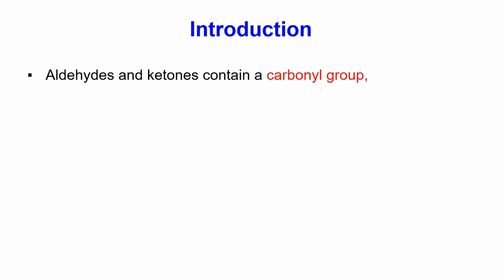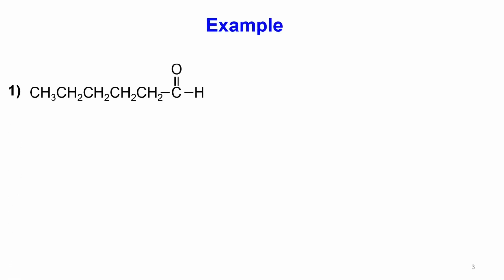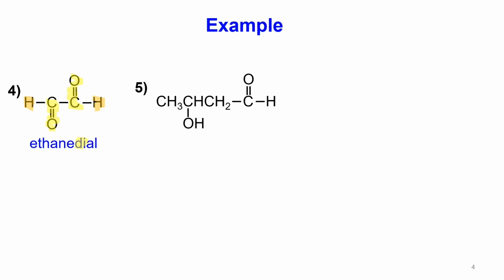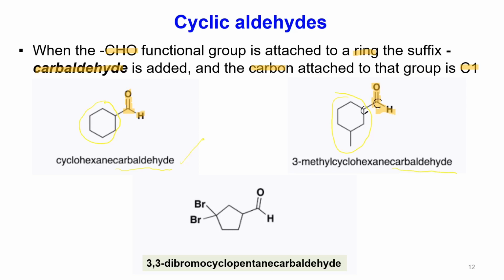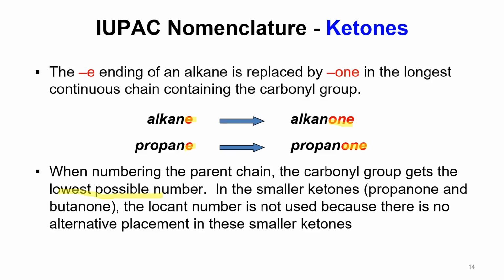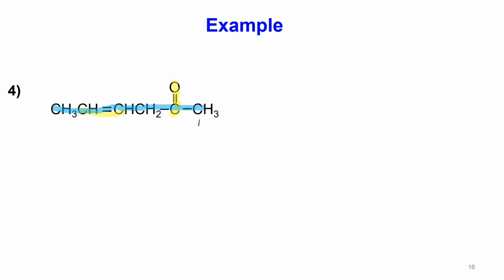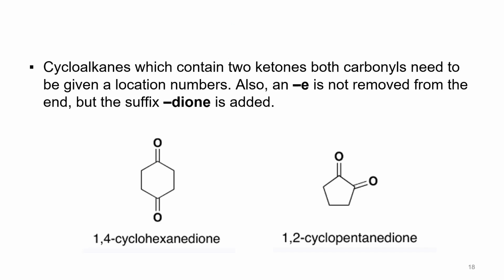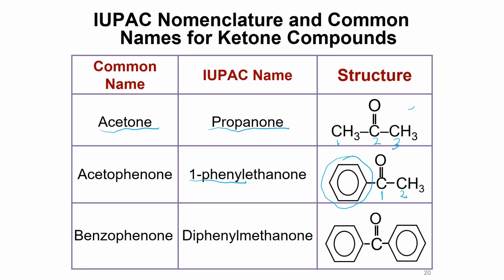SK025 CHP 9 CARBONYL COMPOUNDS